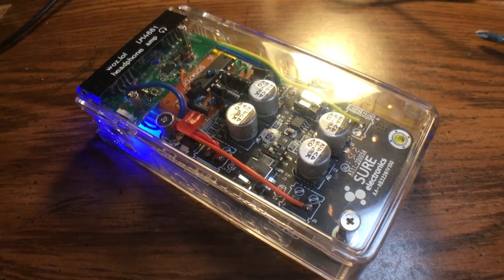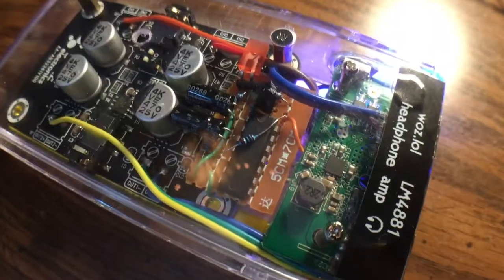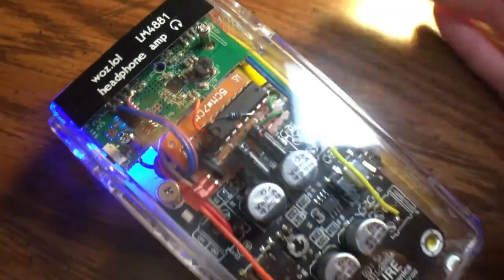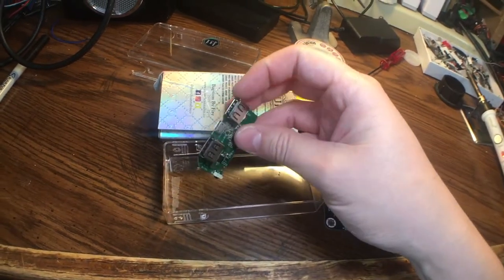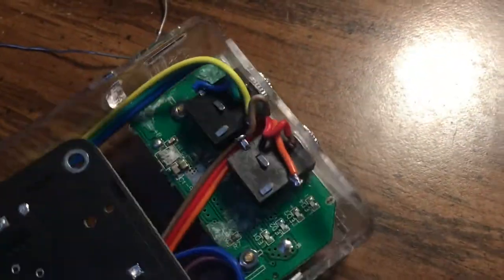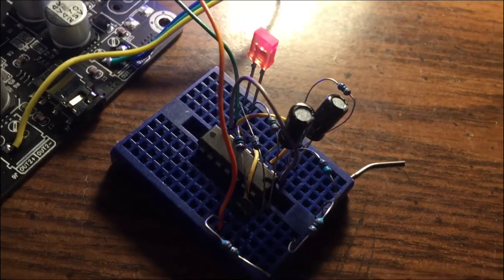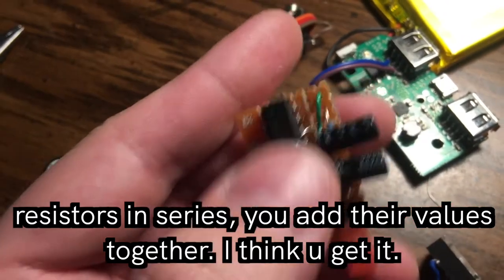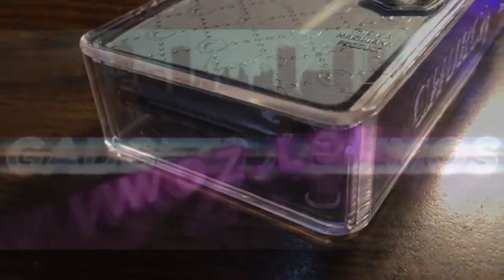DIY Headphone Amplifier and USB Battery Bank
plus more about a battery pack that makes this way easier, without soldering even.

Hey, you got USB charger in my Headphone Amp! Together, they are delicious. Something has to power it, and it's going to live with my phone anyhow, why not also charge. It's oddly the same size as these battery parts I have leftover. It's also 5V. It appeared meant to be, until I discovered a problem.

It draws too little power. The battery manager board I was using thought there was nothing connected at all, and went to sleep after a few seconds. I have another battery pack option in the article linked above, that doesn't have this problem, and you can search for ones without this auto-power-off feature, but I found a different solution. A keep awake circuit, linked in bio. That circuit worked great. I just instead used a common 2n3906 for the transistor, and went electrolytic with the .1uf capacitor, negative toward ground of course. It only needs two wires going to it to do the job.